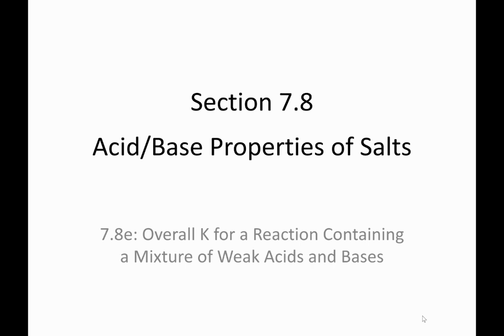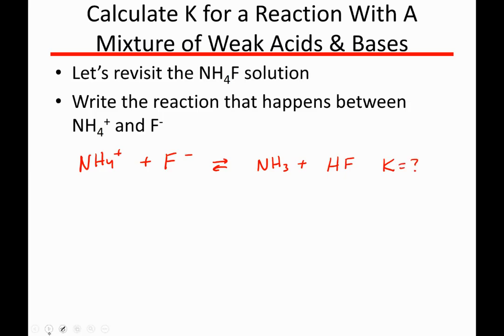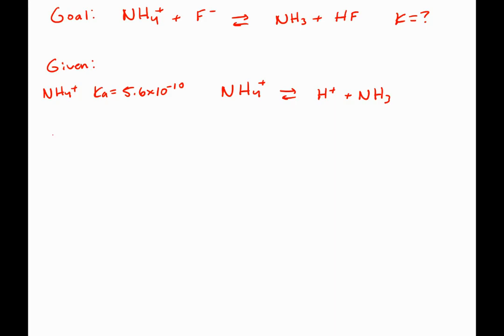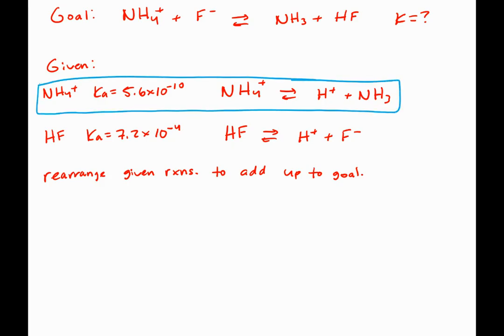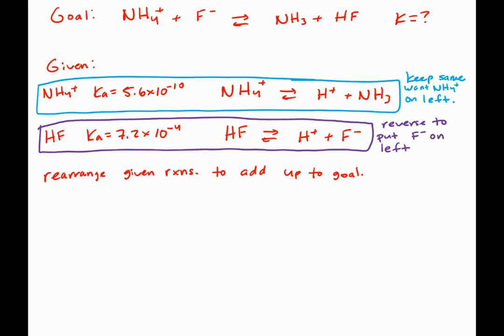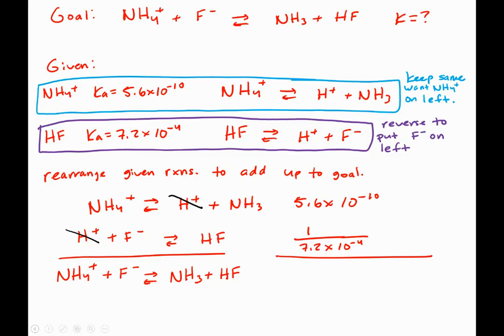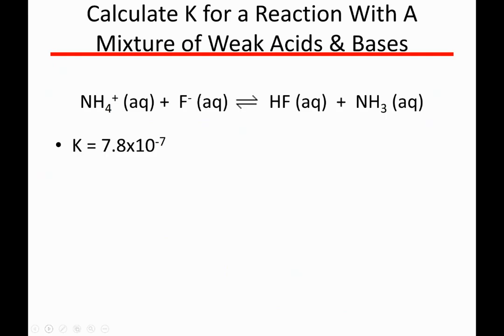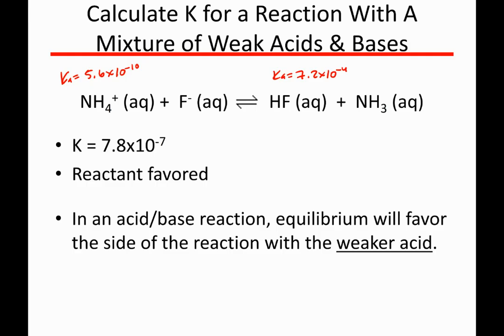Overall K for a Reaction of a Weak Acid with a Weak Base